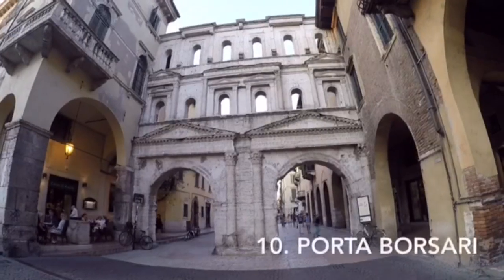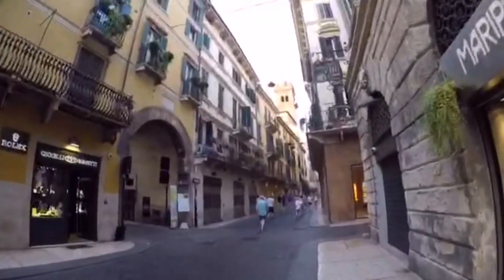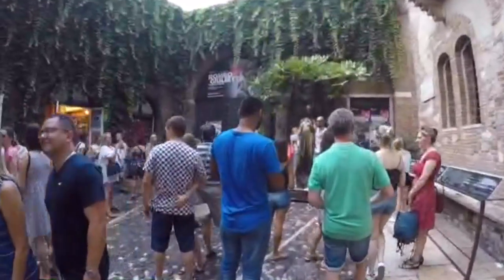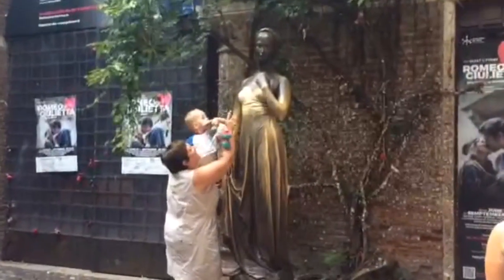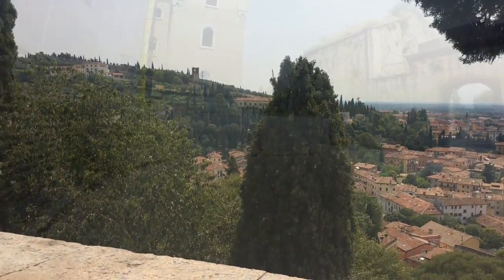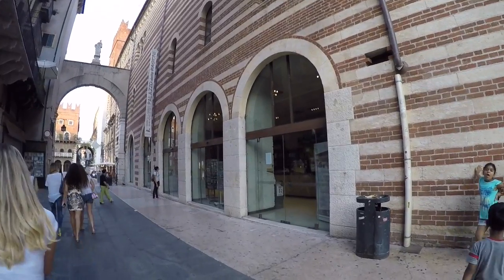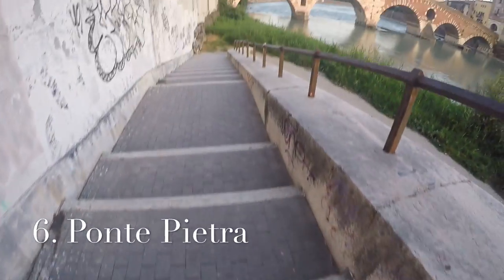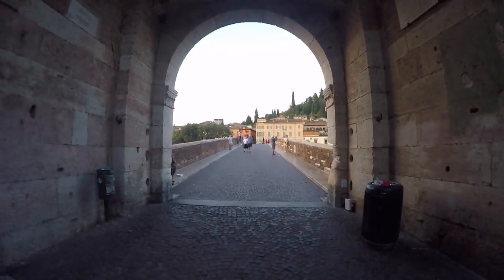TOP 10 SIGHTS OF VERONA ITALY Part I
In this video I have prepared for you TOP 5 sights of Verona placed from 10 to 6. Of course there are so many tourist attractions in Verona but these are my favourites!
Please, watch my next video TOP 10 SIGHTS OF VERONA ITALY Part II to see the sights from 5 to 1!
P. S. All the videos and pictures are taken recently.